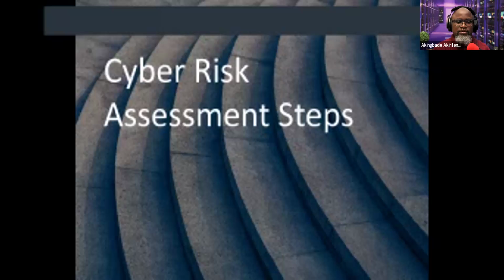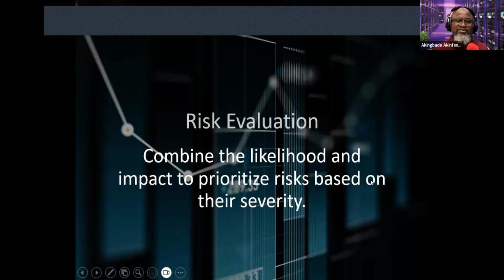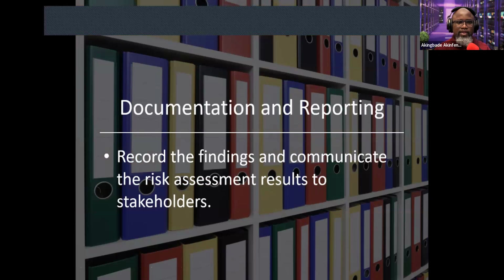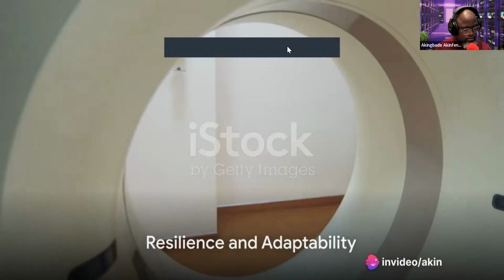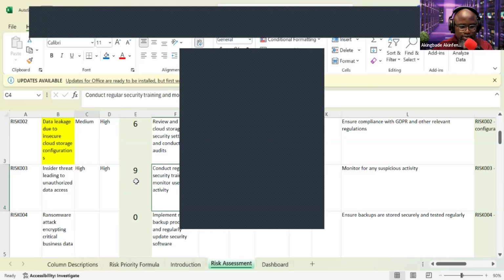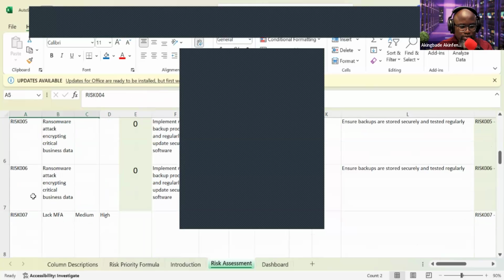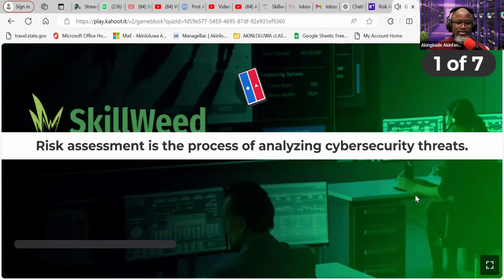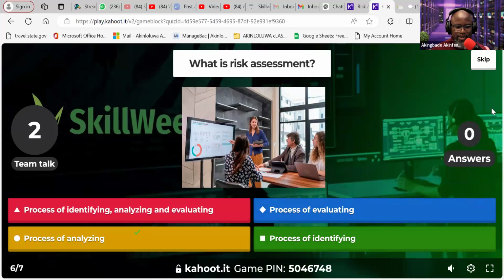Risk Assessment Fundamentals: Essential Concepts and Techniques for Effective Risk Management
Risk Assessment Fundamentals: Essential Concepts and Techniques for Effective Risk Management || Skillweed

🔍 Dive into the world of risk assessment with our latest video, "Risk Assessment Fundamentals: Essential Concepts and Techniques for Effective Risk Management!" 🌟 Perfect for beginners and seasoned pros alike, this comprehensive guide breaks down the vital elements of identifying, evaluating, and managing risks in any project or business. From qualitative methods to advanced quantitative techniques, we've got you covered on strategies to proactively safeguard your organization. 💼 Don't let unforeseen challenges derail your success - empower yourself with this essential knowledge! 📊✨